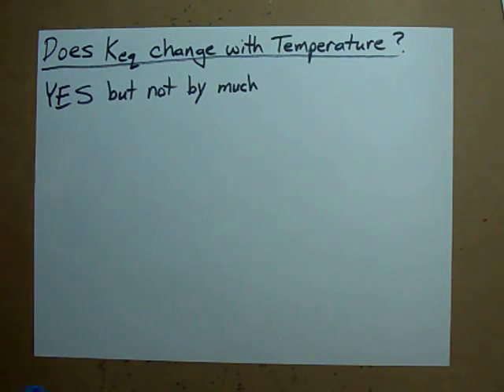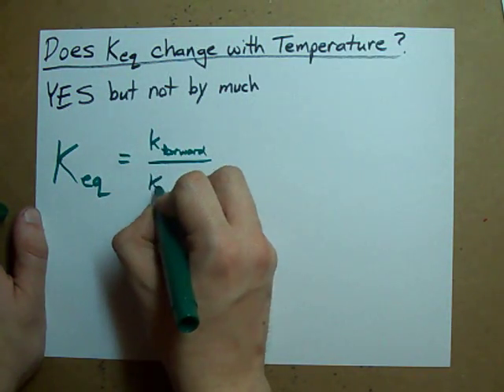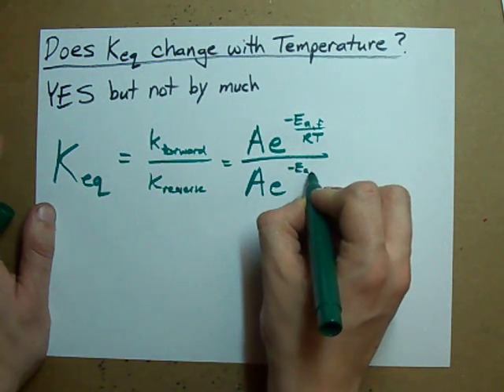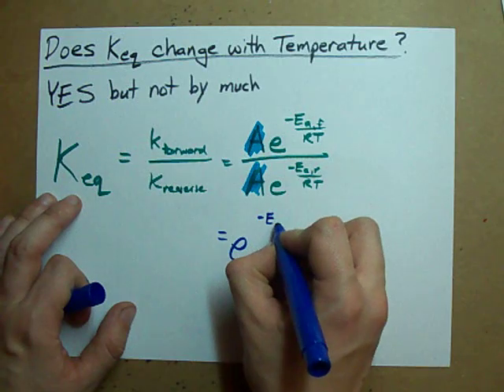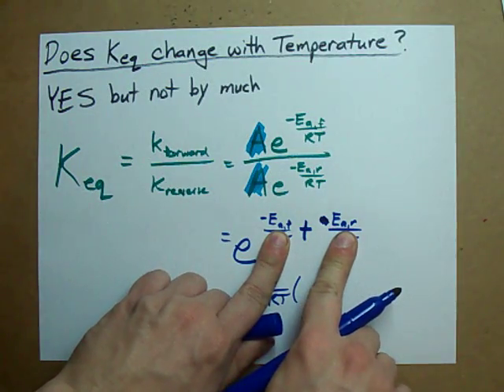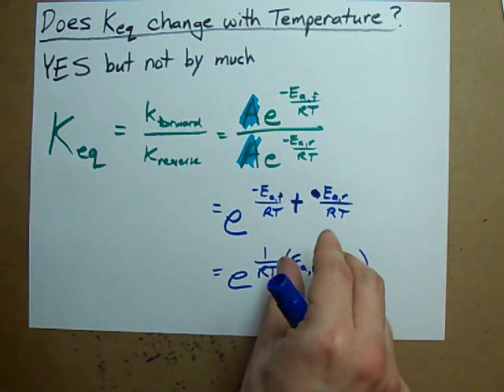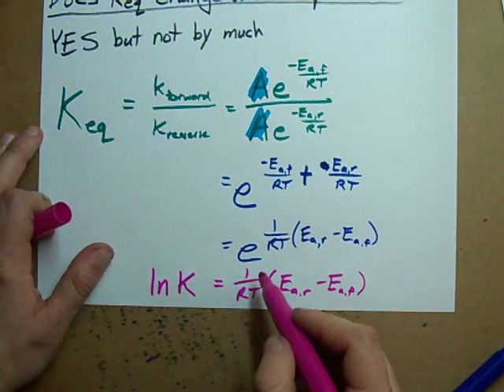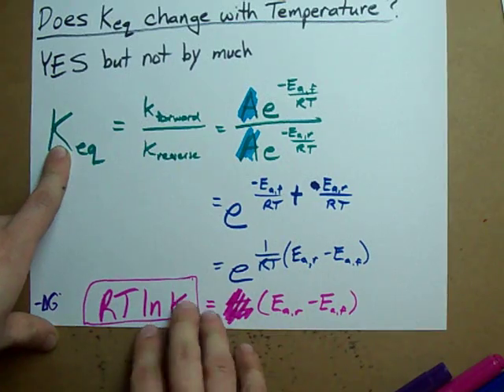Does Keq Change with Temperature?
Keq DOES change with temperature, but not by much.  Here, I show why, using the Arrhenius Equation (which relates reaction rate to temperature and activation energy).  You better like math if you're watching this! :D